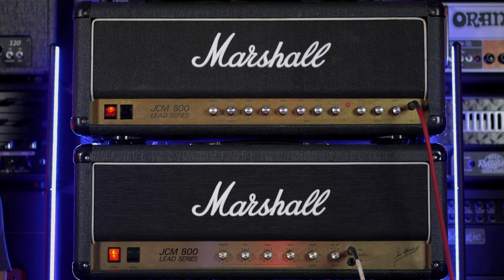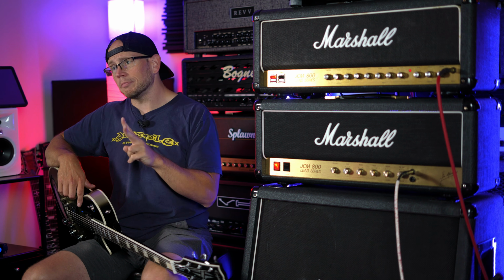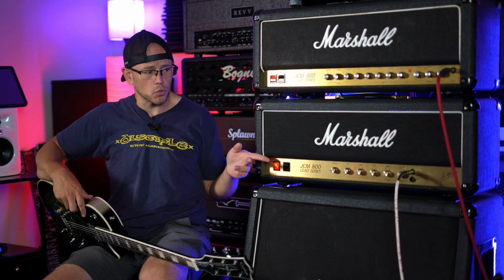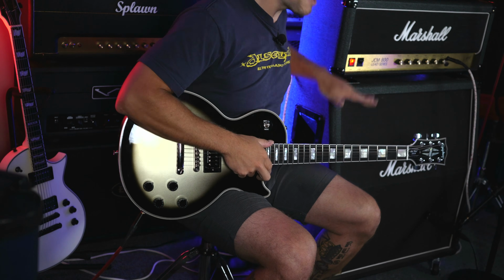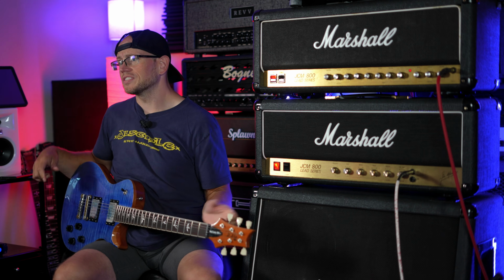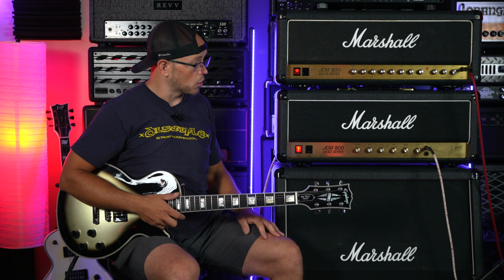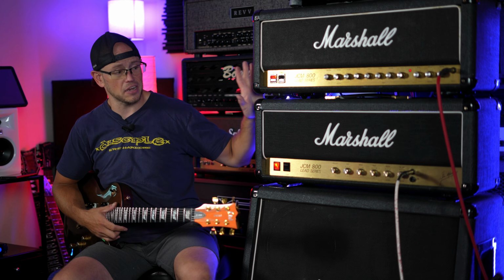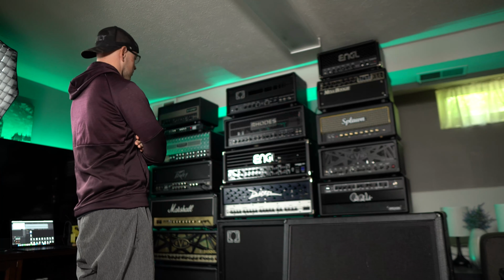EVERYONE is wrong about the JCM 800 Amplifiers....